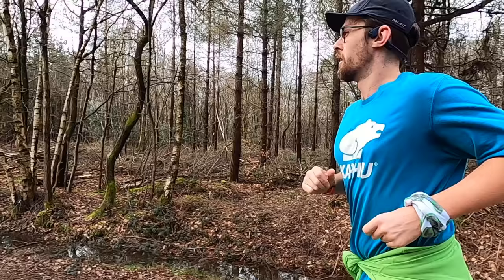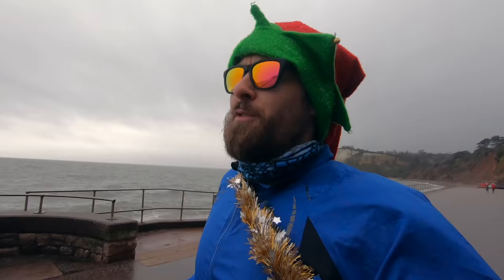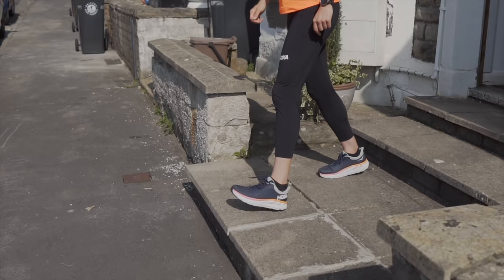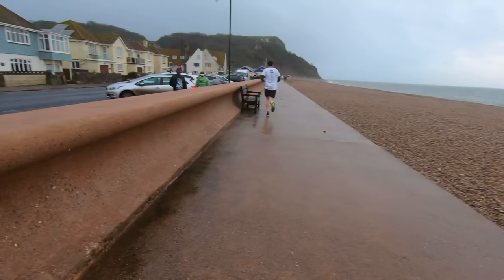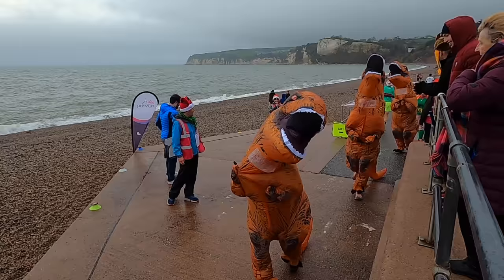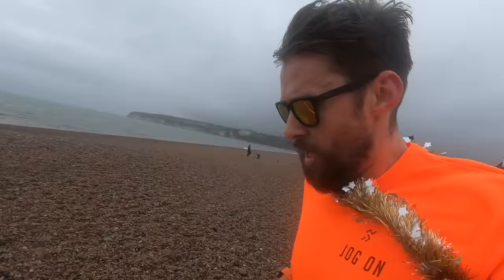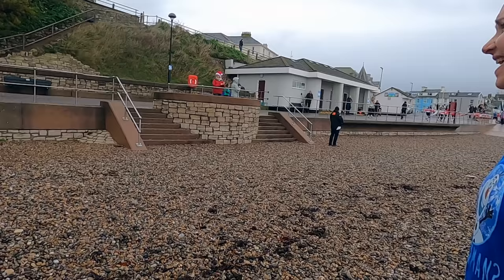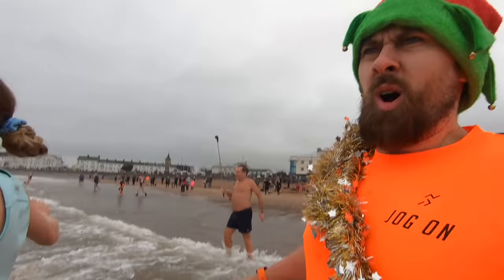I tried a 5K on pebbles (Seaton parkrun, Christmas Day)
Word had reached me of a 5K run that began and finished in dramatic style on the beach pebbles at Seaton, Devon, England. I found myself in the area on Christmas Day and so went down to check out Seaton parkrun and its quite different surface.

👟 Running Shoe Recommendations:
👟 Training Shoe of Choice

*ABOUT JOG ON*
We connect people through a love of running and adventure.

Building a community of people, JOG ON produces videos and a podcast.

🎙 To listen search 'JOG ON' in any podcast app 📲

2. 📣 Tell a friend about us
3.
5.